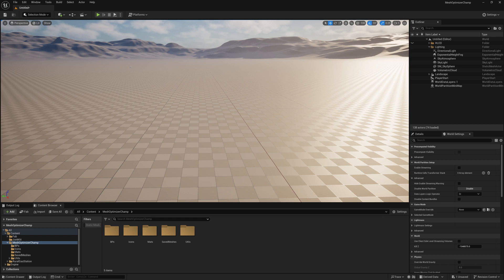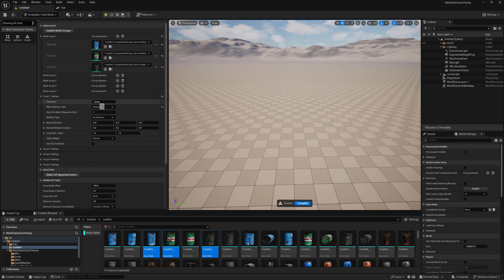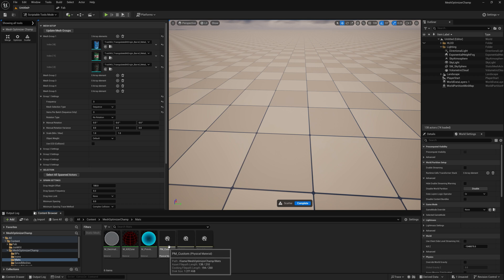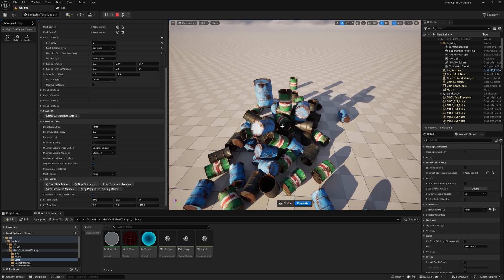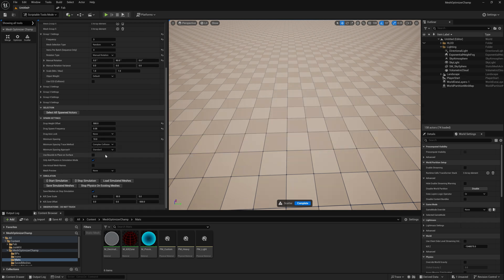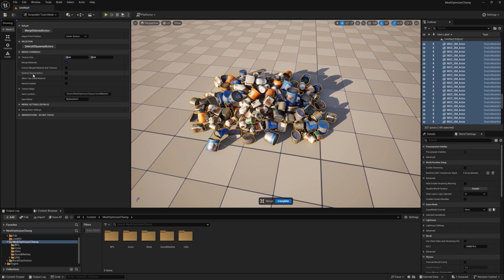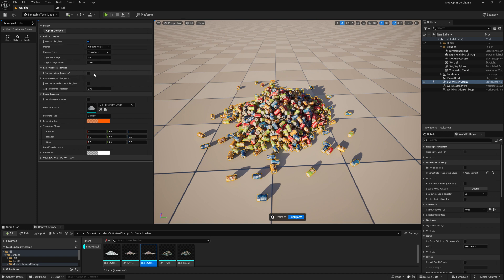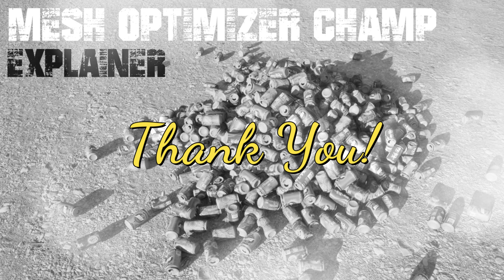Mesh Optimizer Champ (UE5) - Explainer (How To Use)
In this video, I explain the basics of using Mesh Optimizer Champ to easily Scatter, Merge and Optimize Meshes in UE5.5+.   The tool only works in 5.5+ but the final meshes can be exported out as .fbx files and imported into earlier versions of Unreal Engine.  This is the visual documentation to help explain how to use the tool and what the various settings do.

0:00 Getting Started
0:19 SCATTER
0:34 Mesh Setup
0:46 Mesh Group Settings
4:07 Using Multiple Mesh Groups
4:24 Spawning With Physics (Simulation Mode)
6:00 Spawn Settings
8:39 Kill Zone
8:59 MERGE
10:31 Merge Examples
11:05 OPTIMIZE
11:24 Reduce Triangles
11:43 Remove Hidden Triangles
11:57 Remove Ground Facing Triangles
12:10 Shape Decimator
13:07 Optimizing Mesh Results